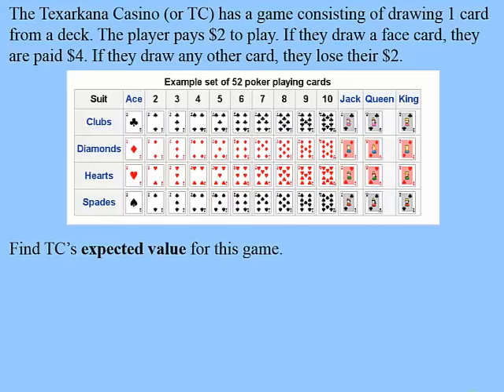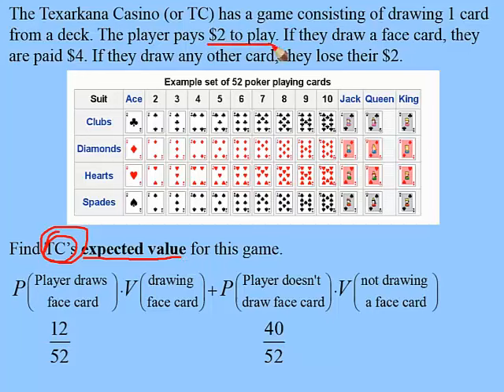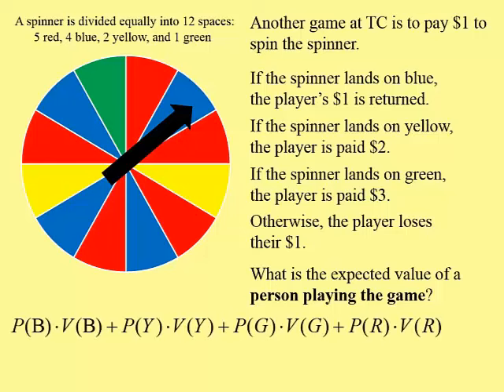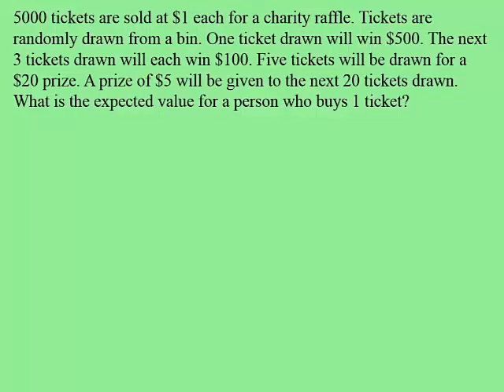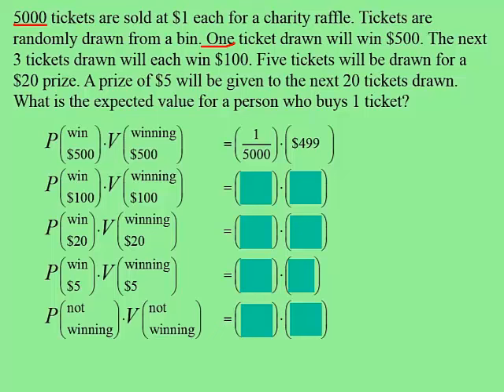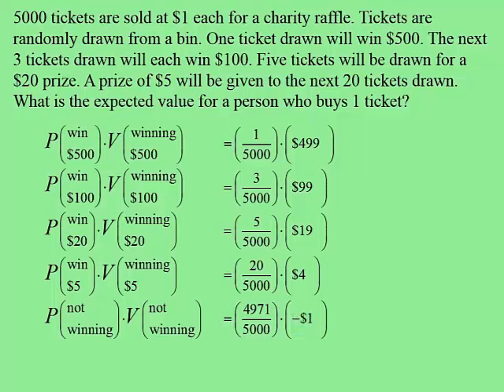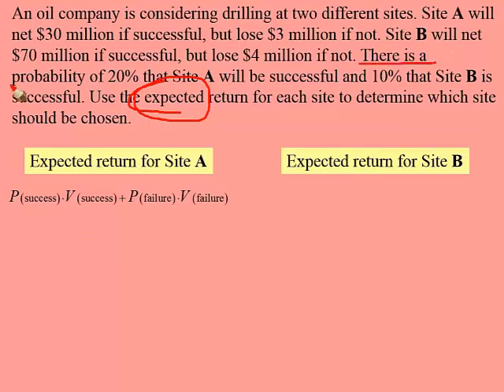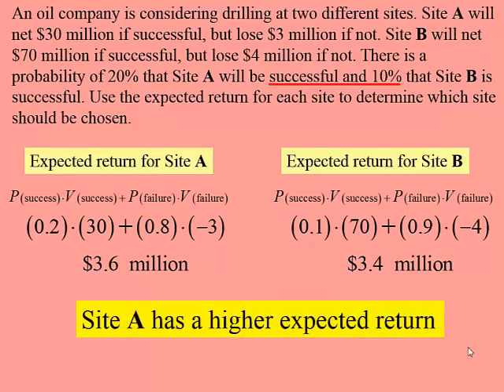1324 Lesson for Section 8.5